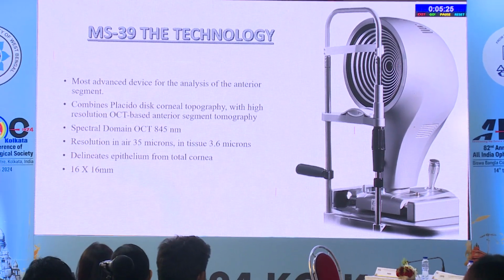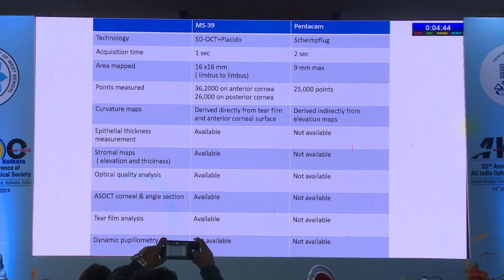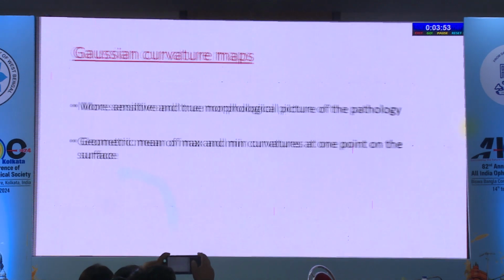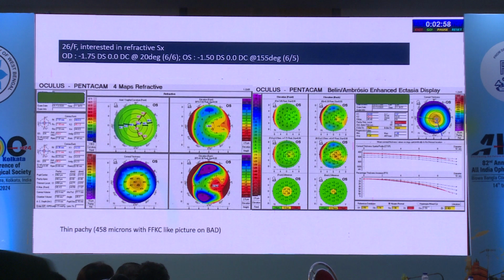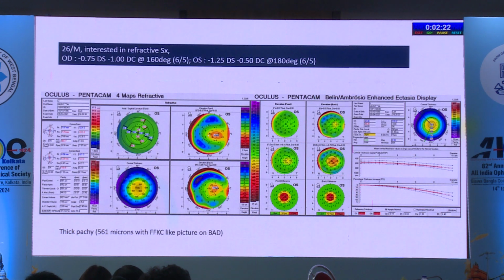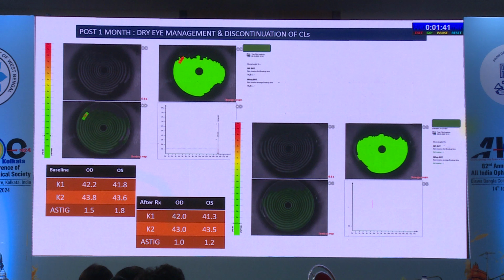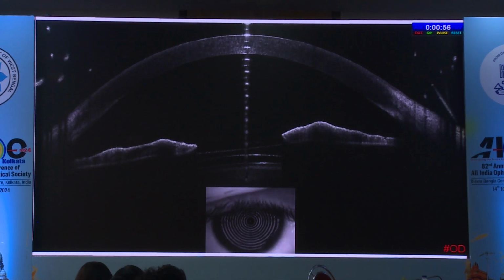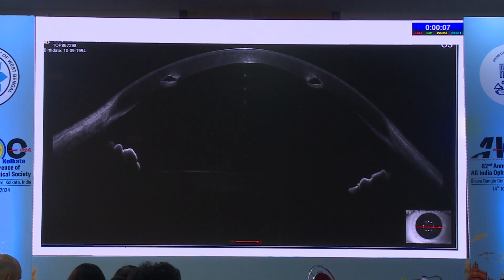AIOC2024 GP250 Topic Dr Sheetal Brar MS 39 An all in One Refractive workstation 8 mins